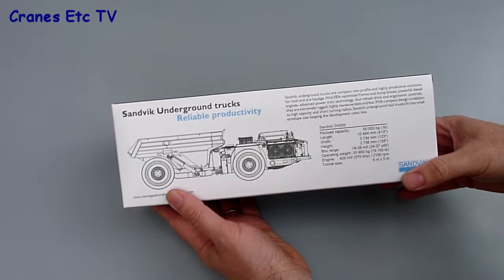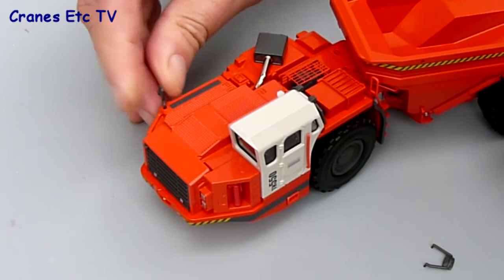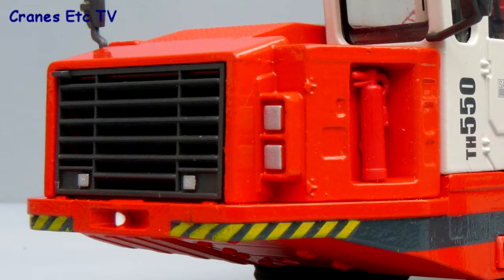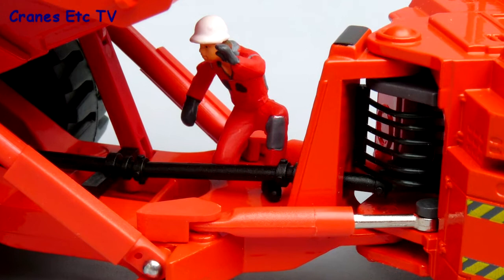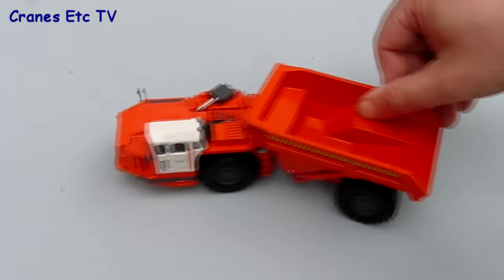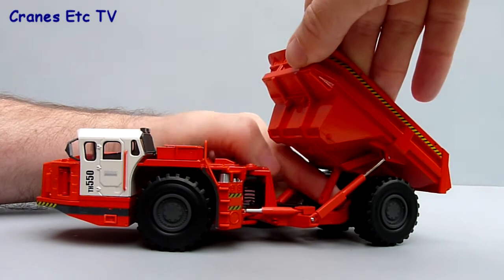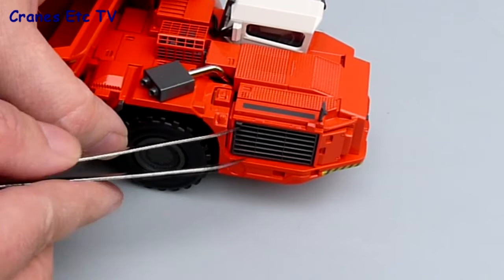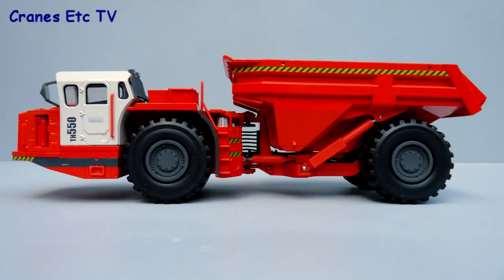Conrad Sandvik TH550 Underground Truck by Cranes Etc TV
This is the Cranes Etc TV review of Conrad's 1/50 scale model of the Sandvik TH550 Underground Truck.  The model number is 2729.  The full review with photos is on the Cranes Etc